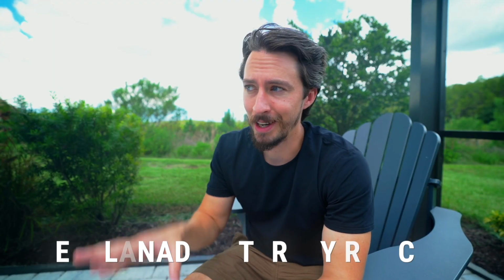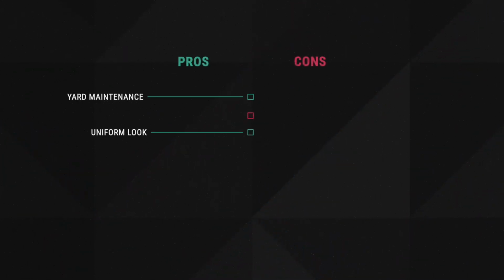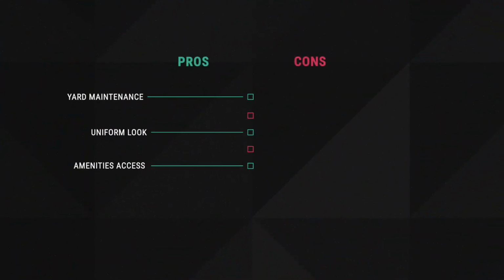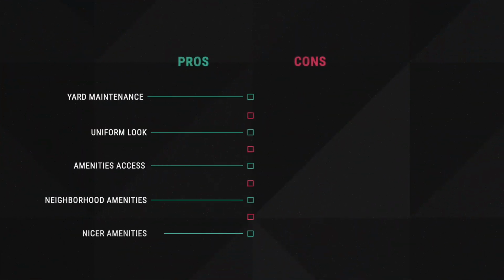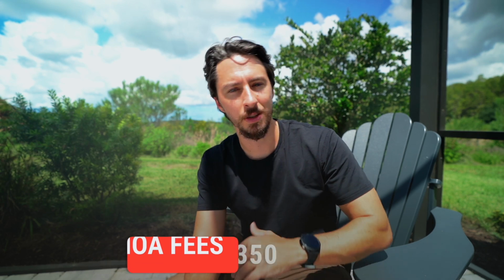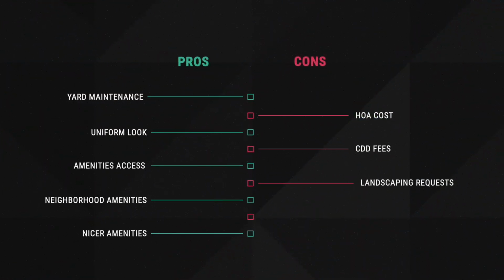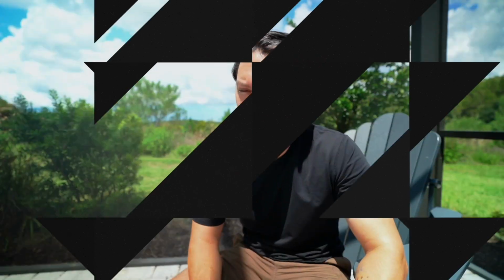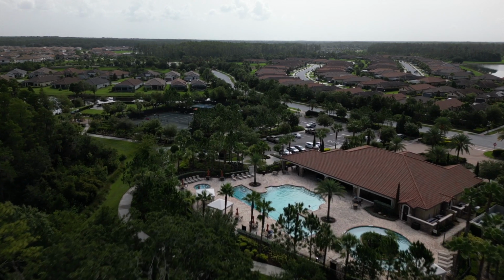Tampa's Perfect Exclusive Neighborhood - Esplanade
Many of you want an exclusive, luxury feel but are not willing to pay double the price. Me neither! Esplanade might be the perfect option. It creates some luxury feel without all the costs involved!

If living in Tampa Florida is an option that you are considering, you are in the right place! We love this town and love to explore the entire Tampa Area so we can share it with you! We will showcase everything from Tampa to St Petersburg, Clearwater to Wesley Chapel, and everything in between.

We work with clients from all over the world that are moving here, and we ABSOLUTELY LOVE IT! We would love a chance to help you call the Tampa Florida area home.

Sam Caudle
Real Estate Advisor
eXp Realty
00:00 Introduction
00:55 Pros
03:58 Cons